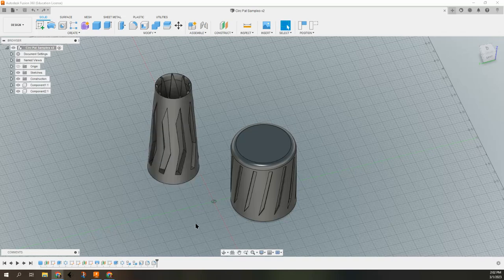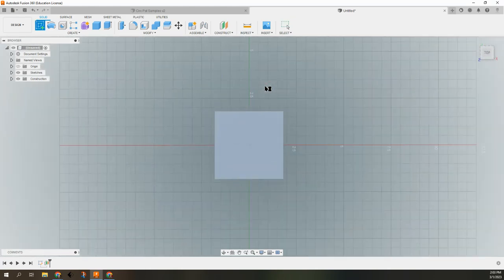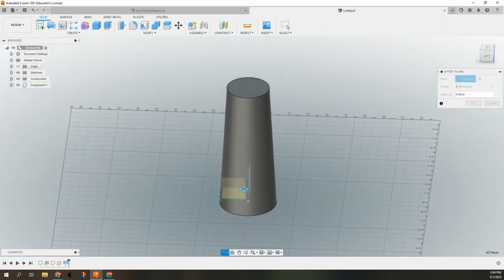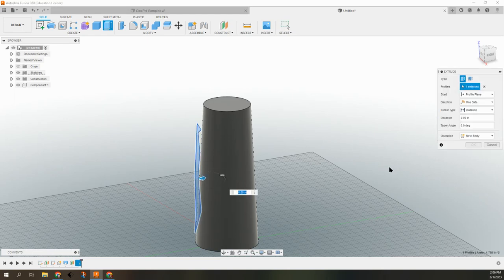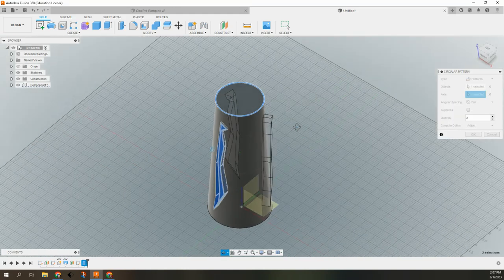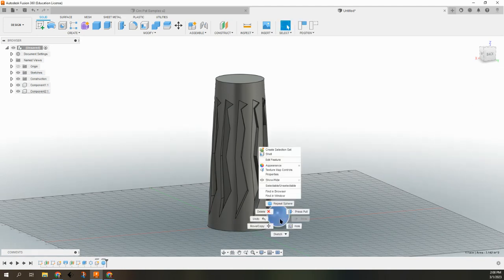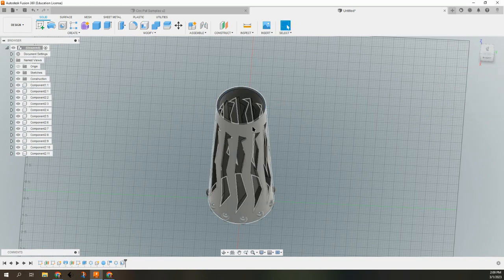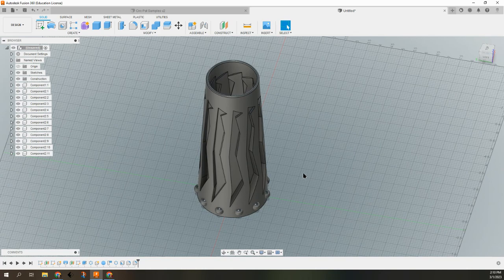F360: Vase with Circular Patterns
Create an object in Fusion360 using loft, offset planes, circular pattern, shell, and fillet.